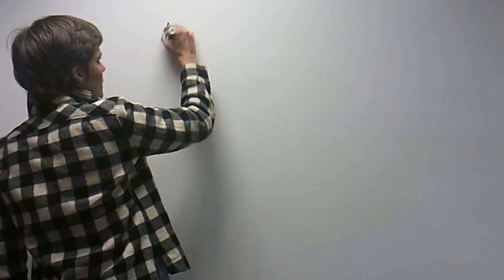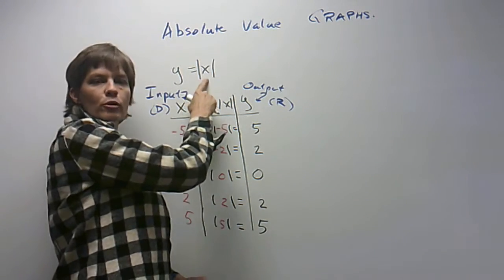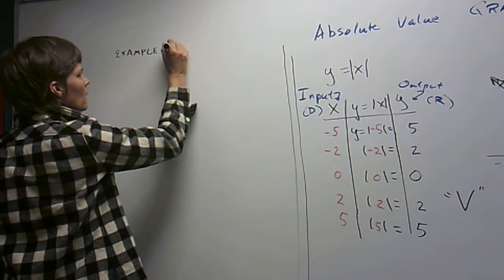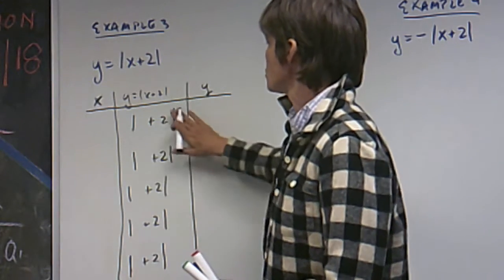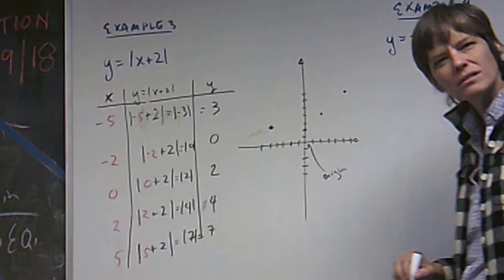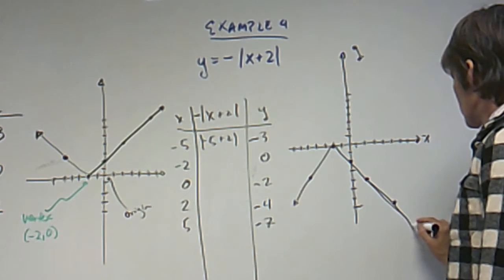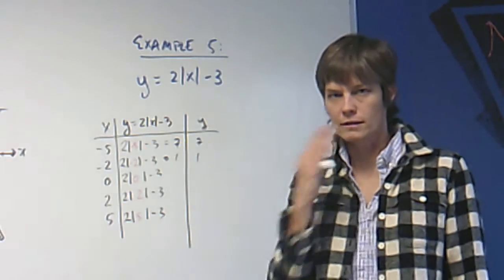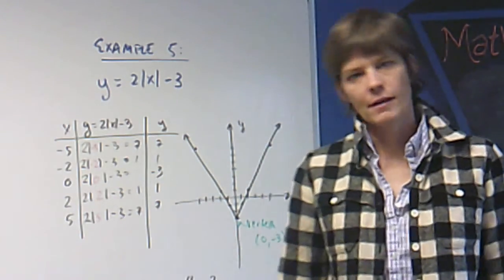absolute value graphs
how to graph absolute value equations in 2 dimensions. Walk through how the vertex shifts with the different parts of the equation